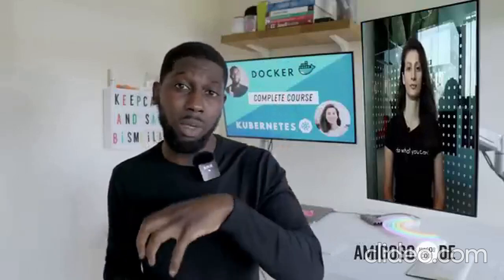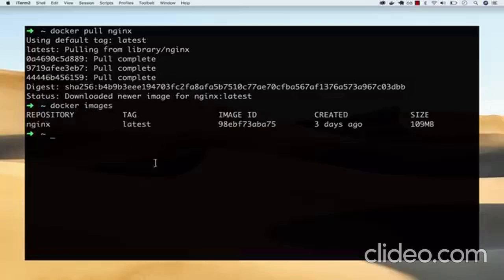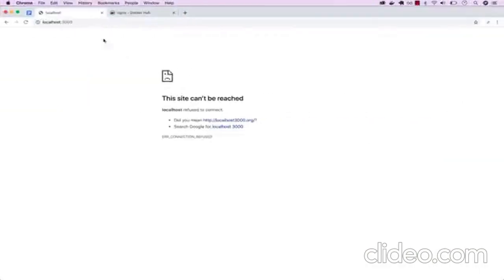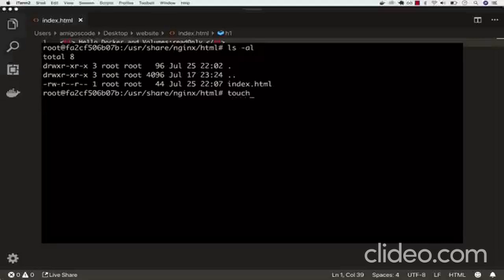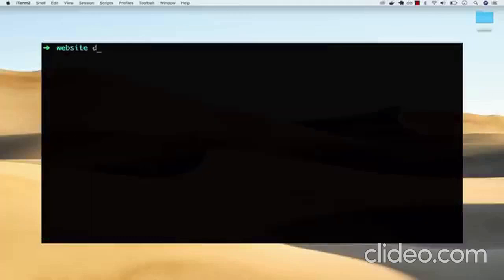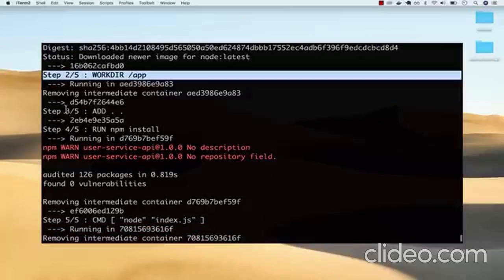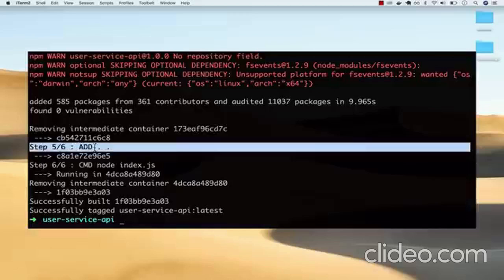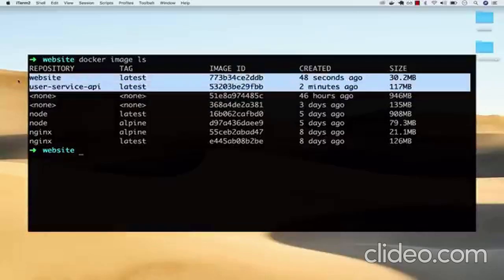Kubernetis AmigosCode 1